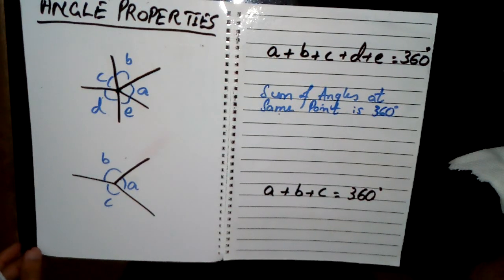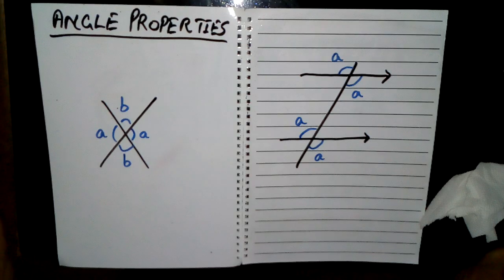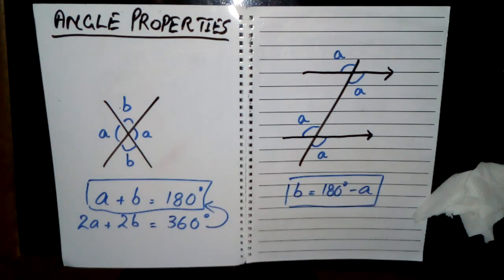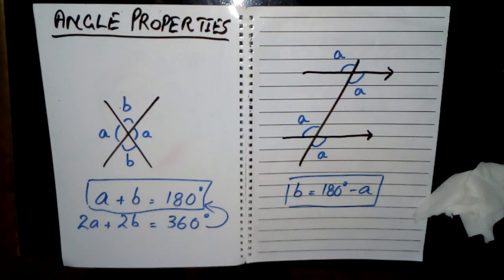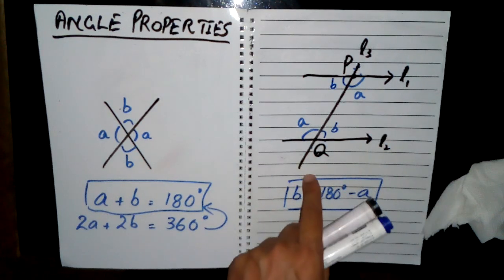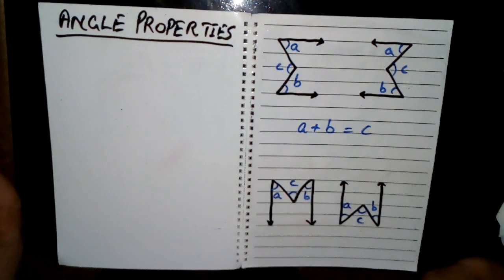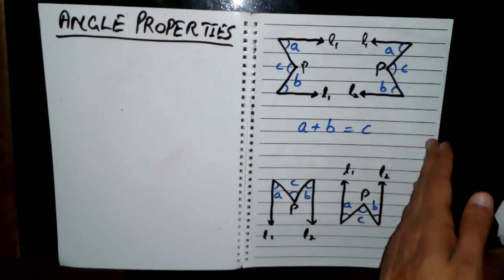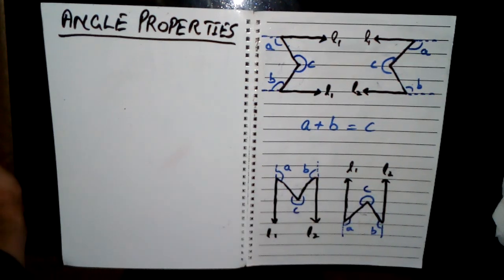Angle Properties by Sir Ahsan Abdullah Patel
O Level Math Angle Properties by Sir Ahsan Abdullah Patel

Recommended Quality: 720p